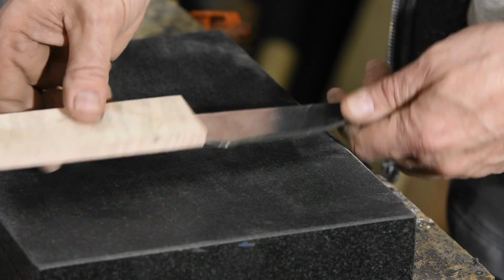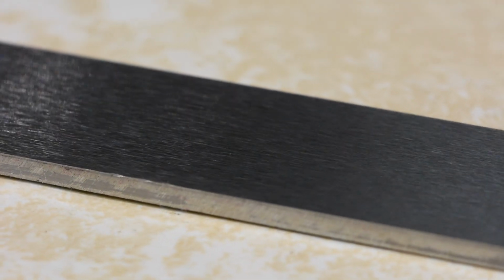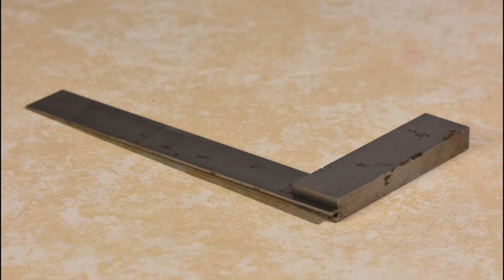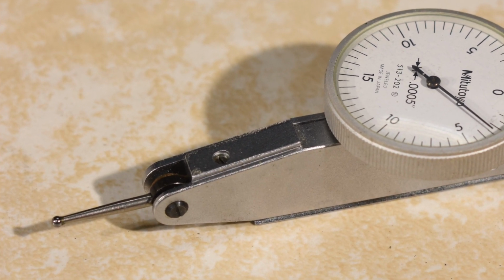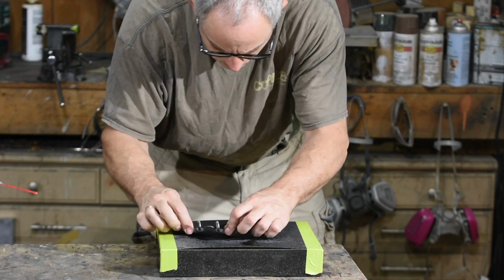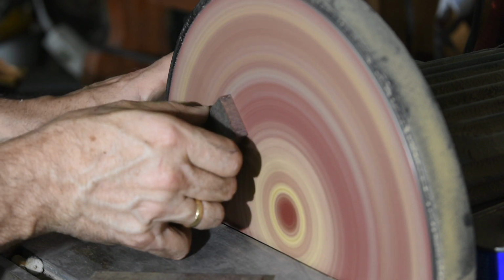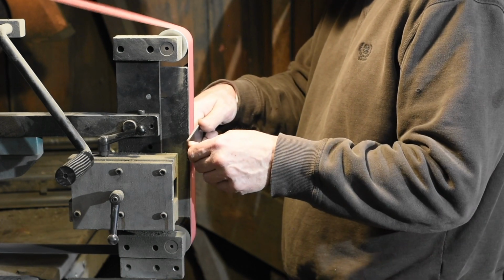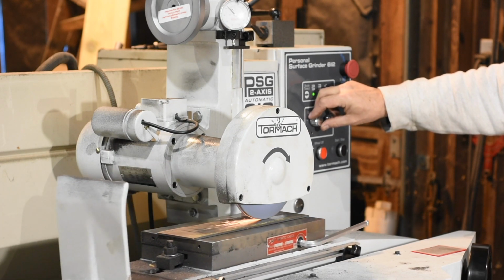Make It Flat! Knife Making Tips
Being able to make things flat and square is crucial in knife making.  In this video knife maker Walter Sorrells shows tips and tricks for flattening parts for knife making.  This is critical information for making knife handles, fixturing, etc.